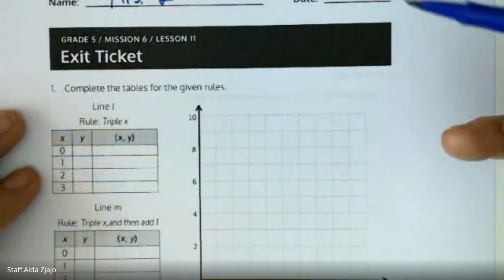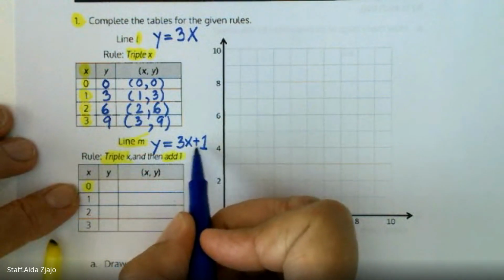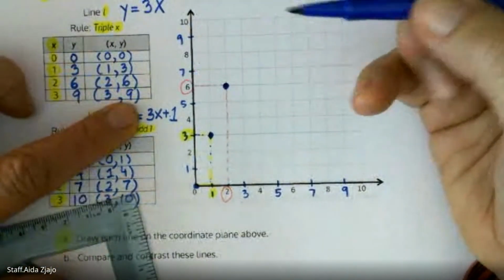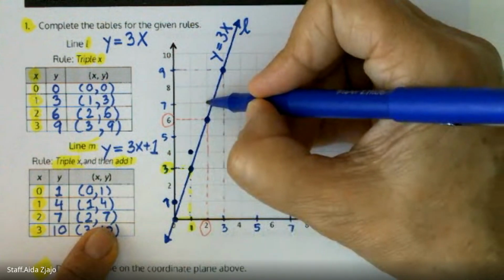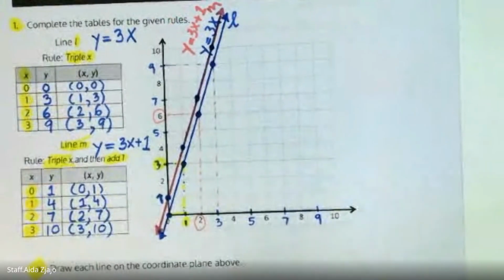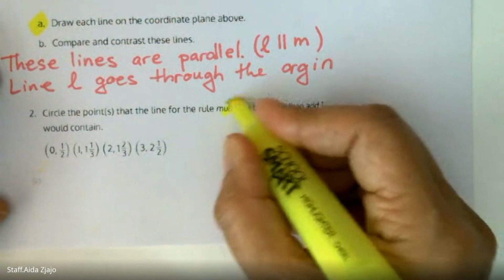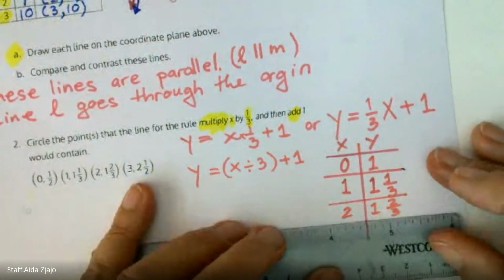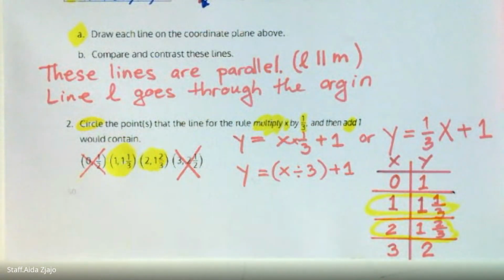(5.M6. L11)5th Mission 6/Lesson 11/Exit Ticket/Mrs.Z